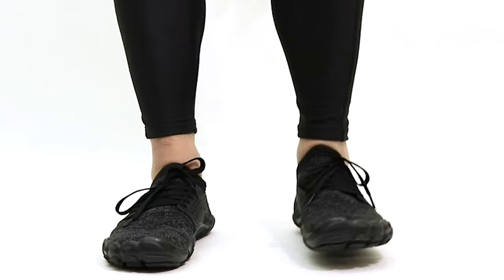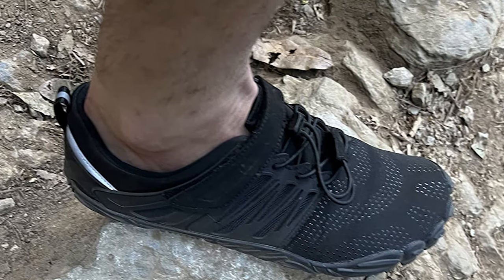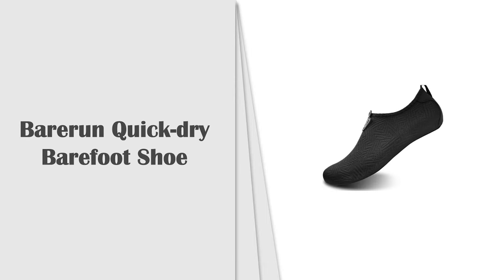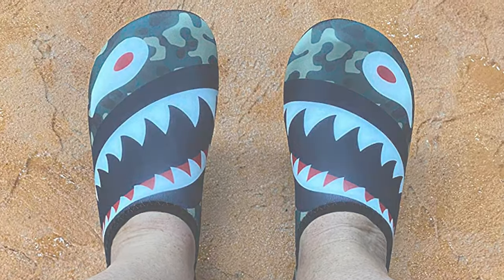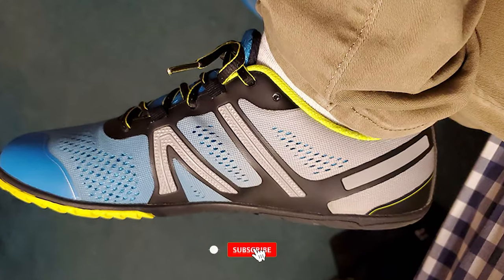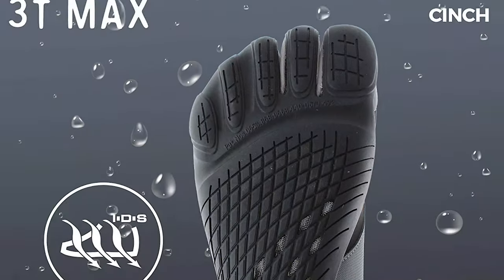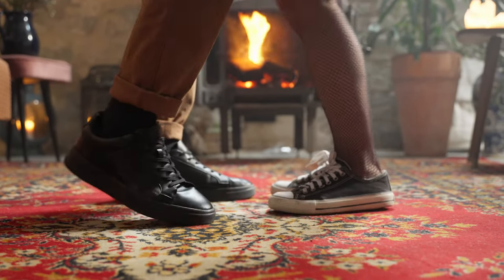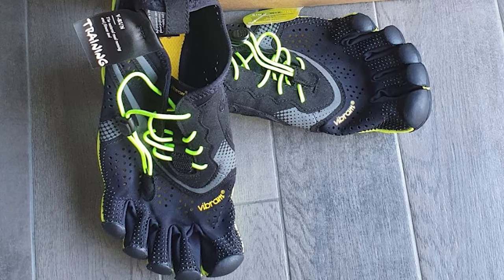The 9 Best Barefoot Shoes for 2023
These Best Barefoot Shoes  Video Buying Guide Included Products Are

9. Whitin Trail Runner Barefoot Shoe

8. Lara Star Cross-trainer Barefoot Shoe

7. FitKicks Original Barefoot Shoe

6. Barerun Quick-dry Barefoot Shoe

5. Whitin  Minimalist Barefoot Shoe

4. Xero HFS Barefoot Shoe

3. Body Glove 3T Barefoot Shoe

2. Vivobarefoot Primus Lite Barefoot Shoe

1.  Vibram FiveFingers Barefoot Shoe

Barefoot shoes can naturally strengthen the supportive muscles in your feet, making your body stronger and less prone to injury. Here are some of the best options.

There are seemingly countless brands on the market, and choosing the right pair can be difficult. In this guide, we’ll share our top picks for the best barefoot shoes in 2023 for any type of training goal.